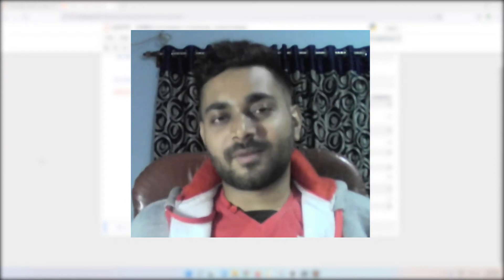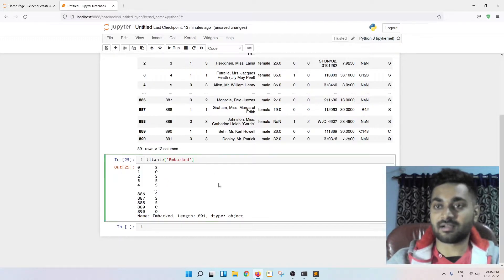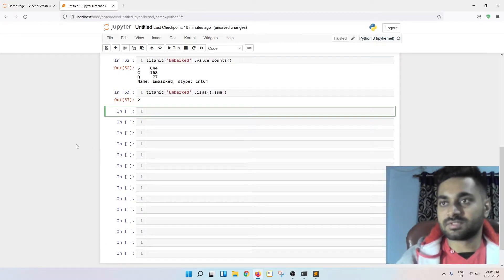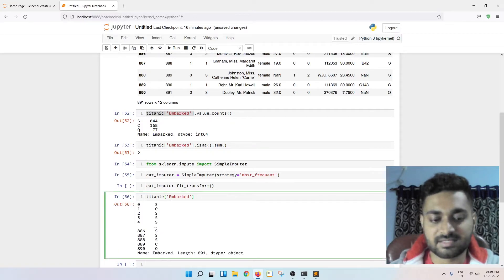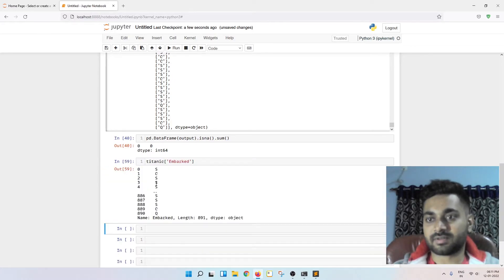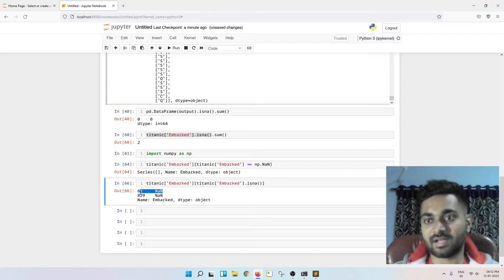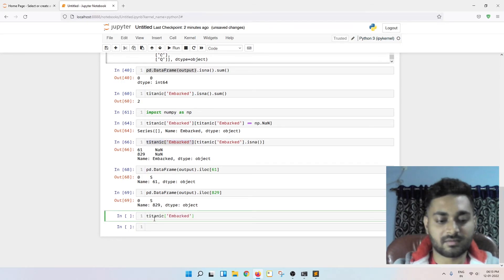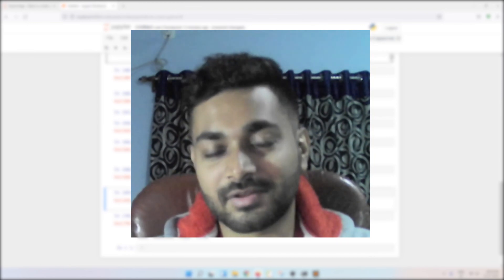How to handle missing data in Categorical Column | Machine Learning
In this video, I have talked about Imputation and I demonstrated an example in the python programming language using Pandas Dataframe. In statistics, imputation is the process of replacing missing data with substituted values.

I am learning Data Science and Machine Learning so I am open to any kind of suggestions. The comment section is all yours.

► About Me
▸Biswajit Basak